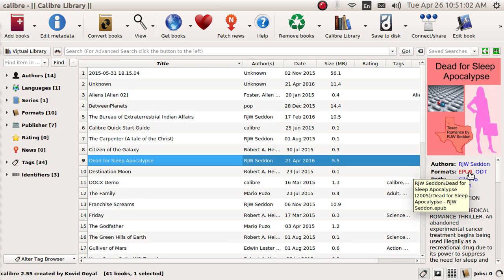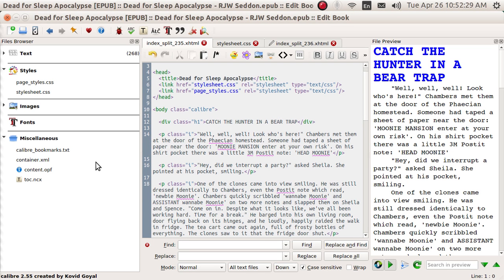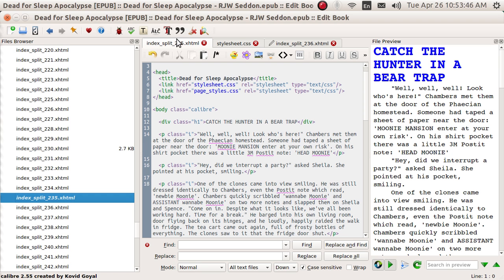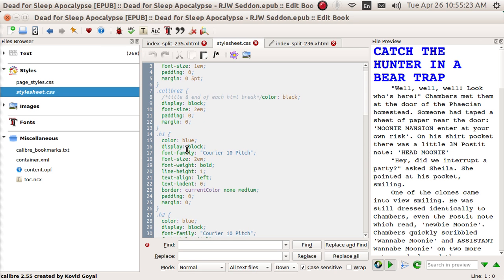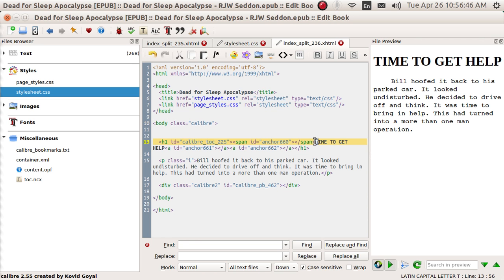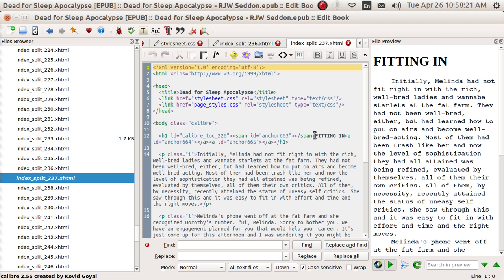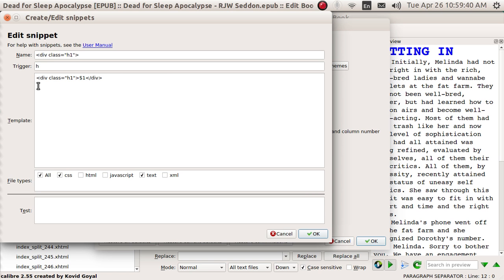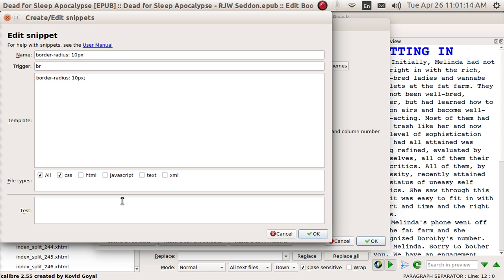calibre epub (1) snippets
How to use snippets in the calibre editor.